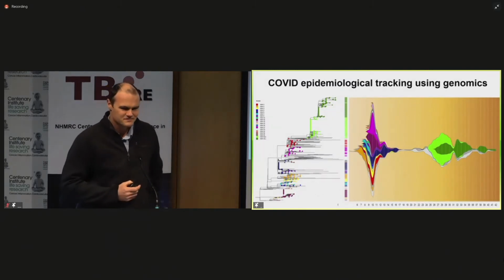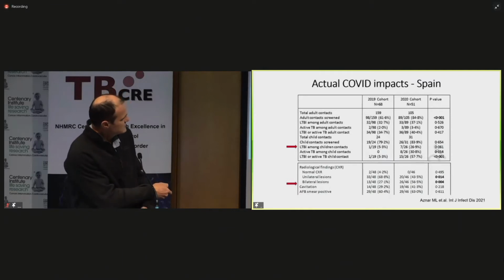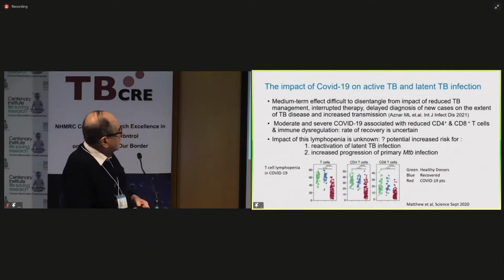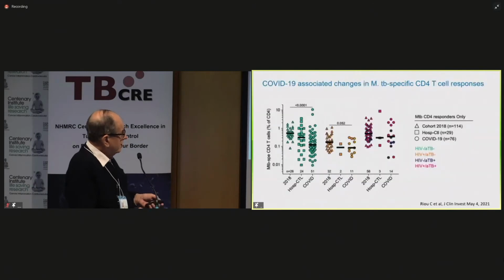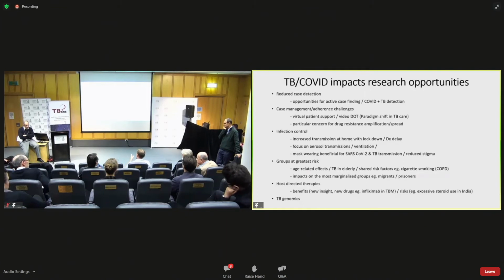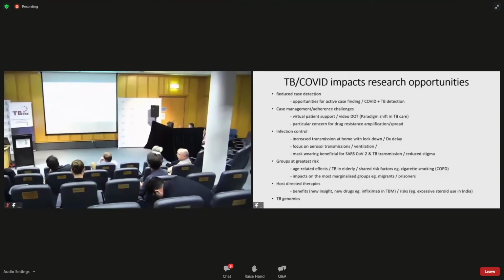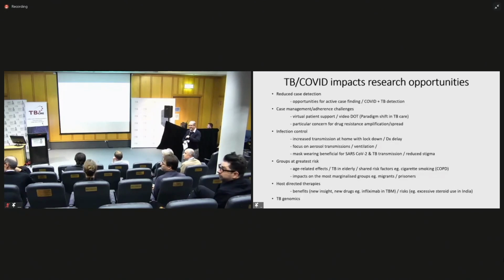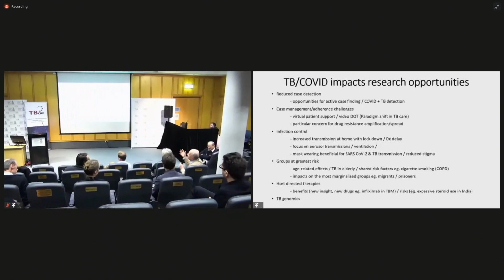Prof Ben Marais and Prof Warwick Britton - The two pandemics COVID and TB [BREAKOUT SESSION]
Prof Ben Marais and Prof Warwick Britton present "The two pandemics  COVID and TB" to introduce the day 2 breakout session at the TB-CRE 2021 Symposium.